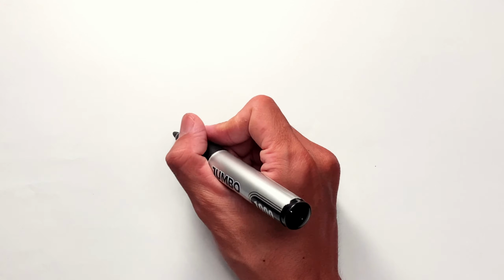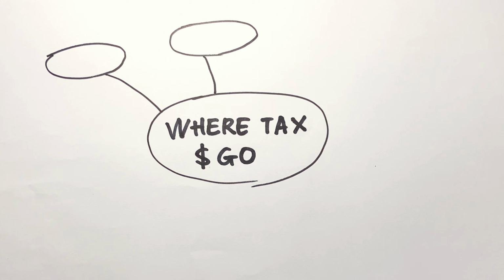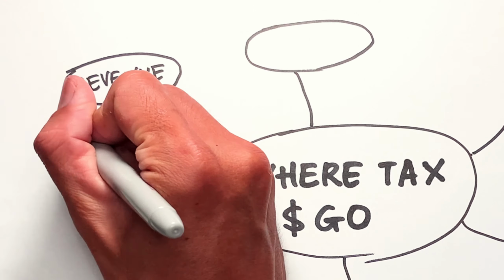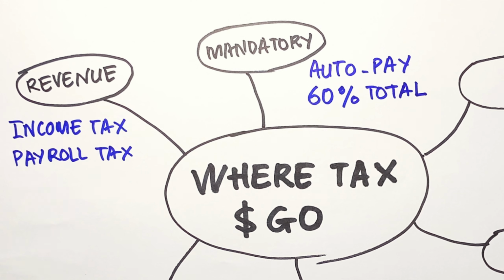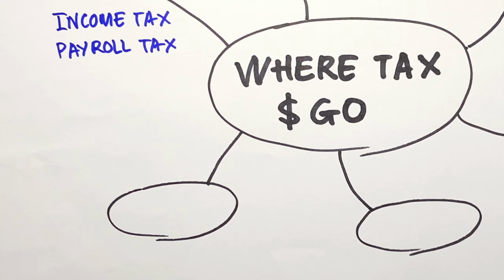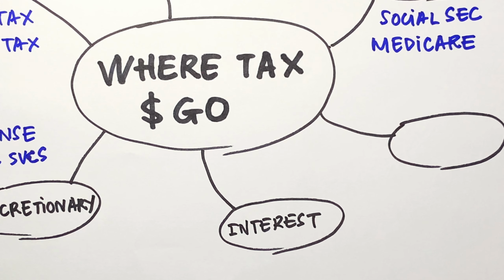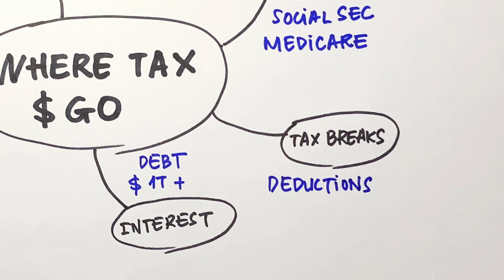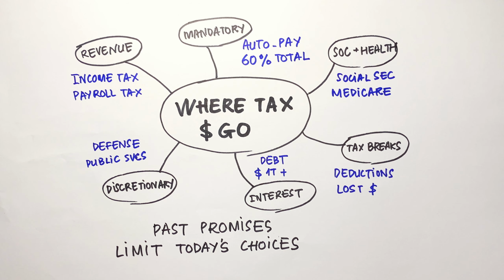Where Your Tax Money Really Goes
This video explains how the federal budget actually works using a simple hand-drawn mind map, breaking the system down step by step without jargon or opinions.

In this video, you’ll learn:
• Where federal tax revenue comes from
• The three main buckets of federal spending
• Why so much of the budget runs on autopilot
• How borrowing and interest payments affect the system

Simplexplain explains complex ideas through clear, hand-drawn mind maps.
The focus is on the economy, big systems, technology, AI, and human behavior — without hype or opinions.

For viewers who want to understand the world better, one simple diagram at a time.

Contents
00:00 TAX MONEY
01:40 REVENUE ENGINE
02:25 MANDATORY SPENDING
03:00 SOCIAL SECURITY & HEALTH
03:44 DISCRETIONARY SPENDING
04:30 NET INTEREST
05:11 THE INVISIBLE BUDGET
05:51 SYSTEM INSIGHT